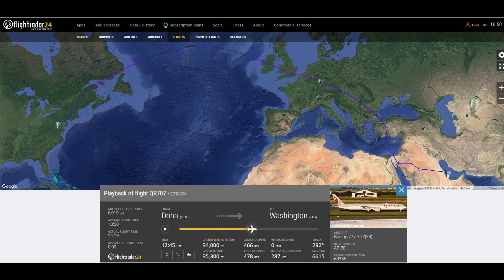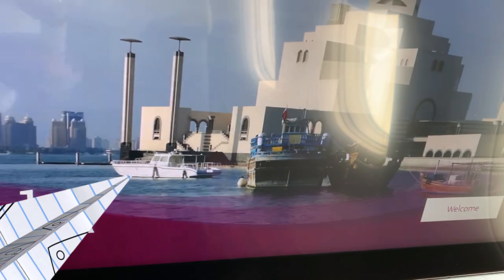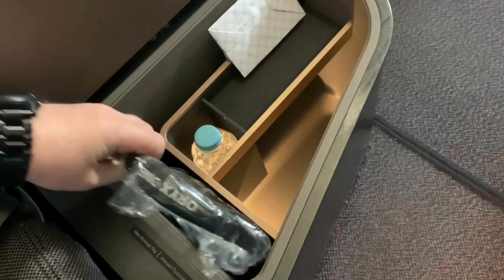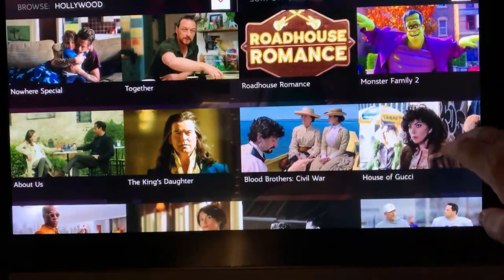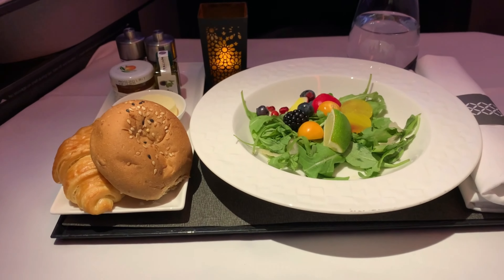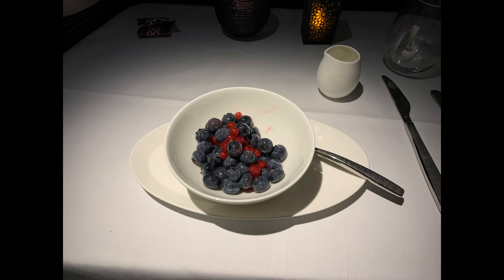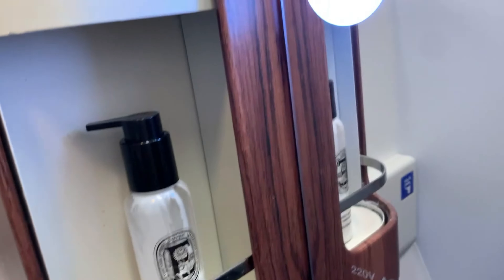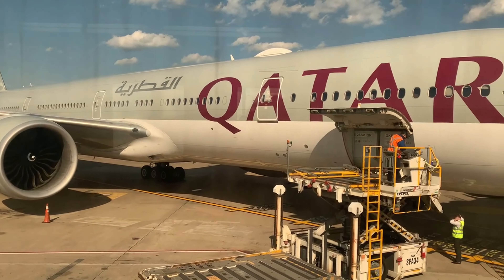Qatar Airways | Q-Suite | B777 | Business Class | Doha to Washington D.C.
19 May 2022 - Qatar Airways Business Class Q-Suite from Doha to Washington D.C. Seat was very comfortable. Flight attendants were GREAT. The food was amazing. IFE worked perfectly and the internet was reliable and quite quick.

Don't forget while traveling to use a reputable VPN. I use NordVPN to protect my online activities.

0:00 - Flight Preview
0:21 - Flying Caveman Intro
0:41 - Doha Airport Art/Boarding
1:19 - Seat Tour/Features
2:44 - In-Flight Entertainment (IFE) Controller
3:00 -  IFE Selection
3:40 - Internet
3:50 - First Meal Service
4:12 - YEAH! Pajamas
4:20 - Seat Converted to Lie-Flat position
4:38 - Second Meal Service (Seared Salmon)
5:19 - Seat Set Up in flight configuration (Door)
5:37 - Bathroom Review
6:24 - Pre-Arrival Snack
6:52 - Deplaning/Summary
7:31 - Outro